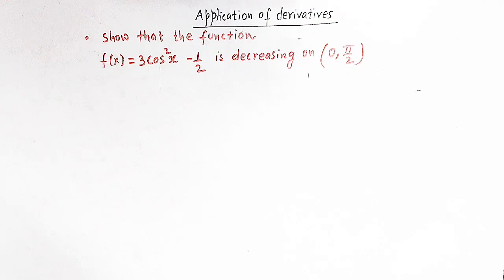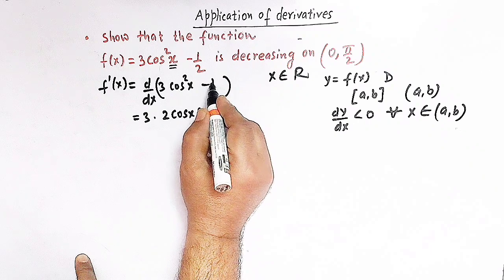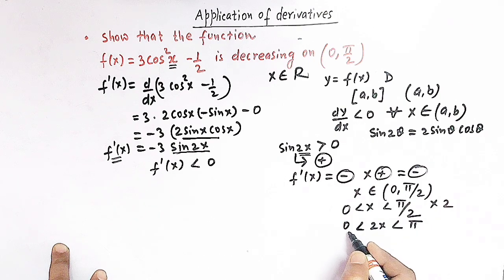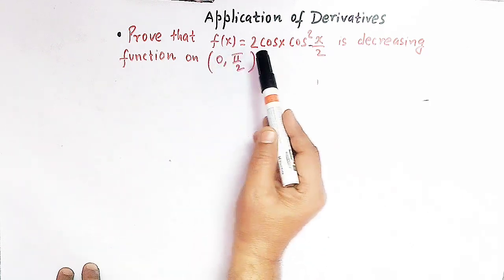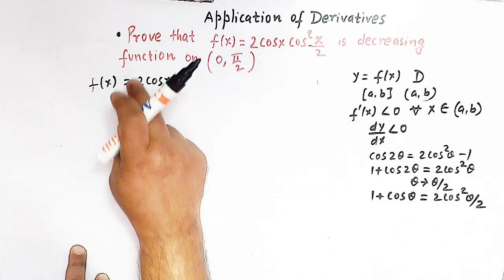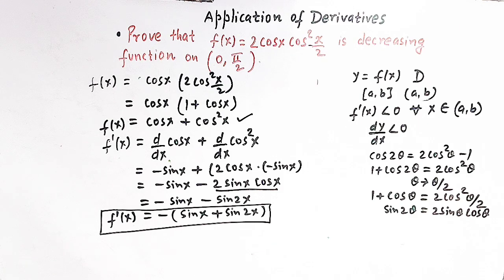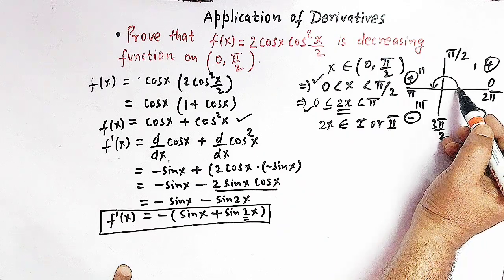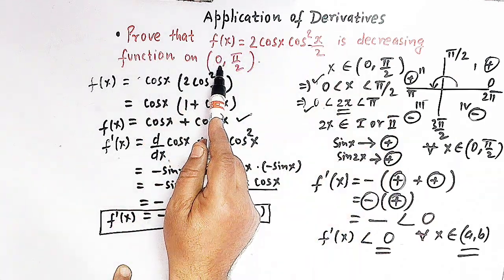Decreasing functions _ Application of derivatives_ Trigonometric functions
Slope of tangent.
Definition of increasing and decreasing functions.
Trigonometric identities.
Trigonometric functions.
Sign of trigonometric functions in four quadrants.
How to find the intervals where a given function is increasing or decreasing.